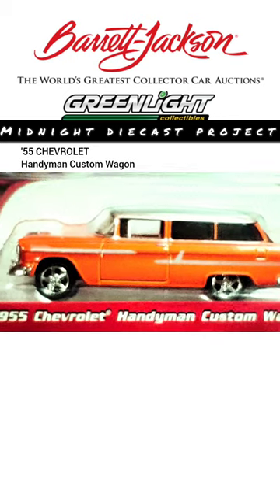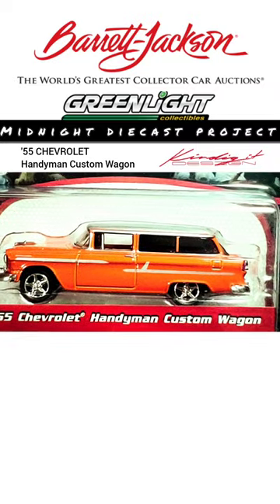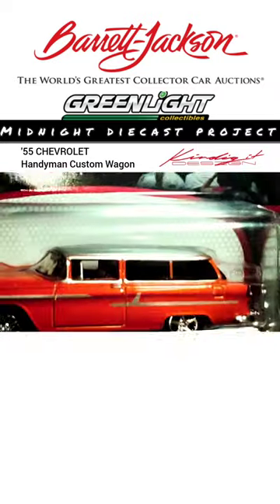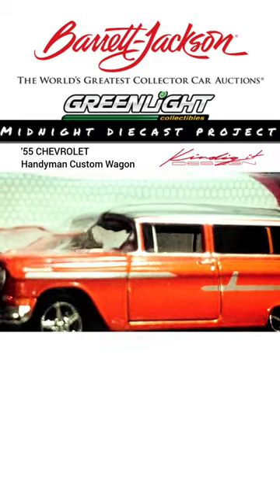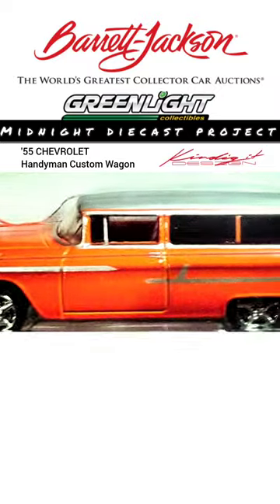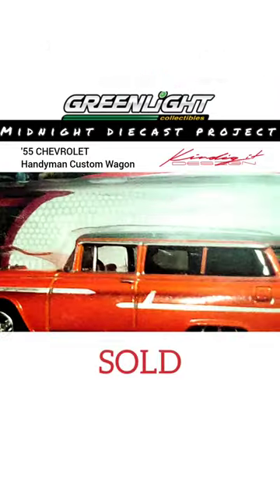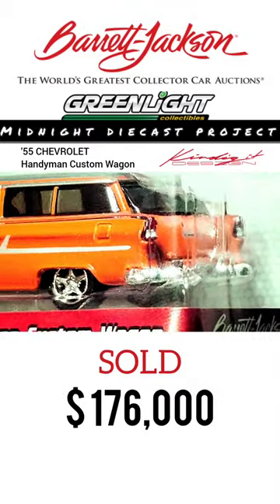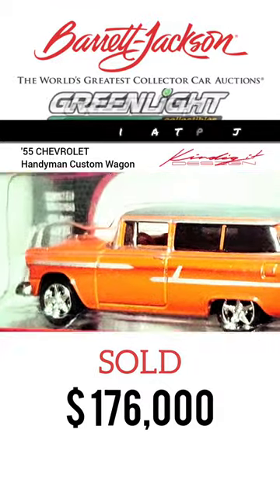Greenlight - '55 CHEVY : CUSTOM Wagon / Car Preview.